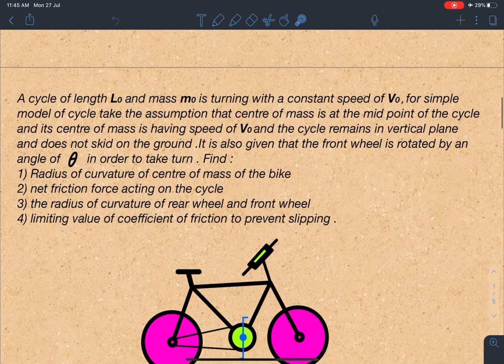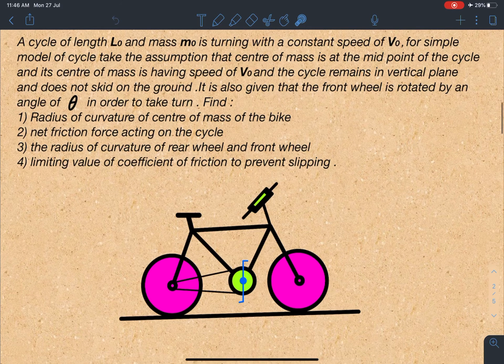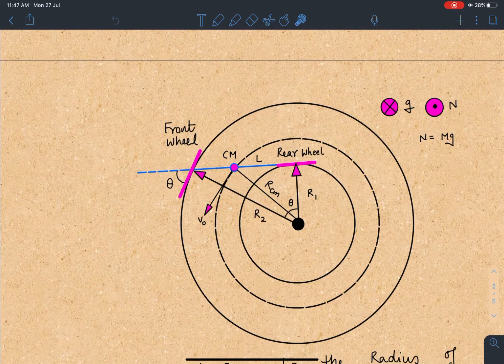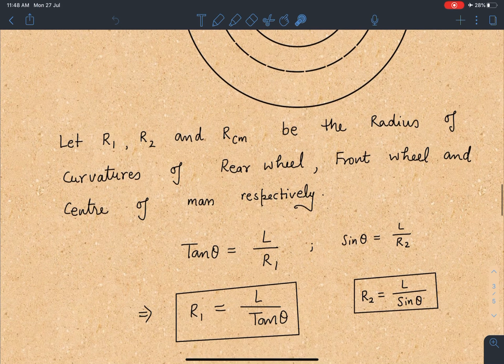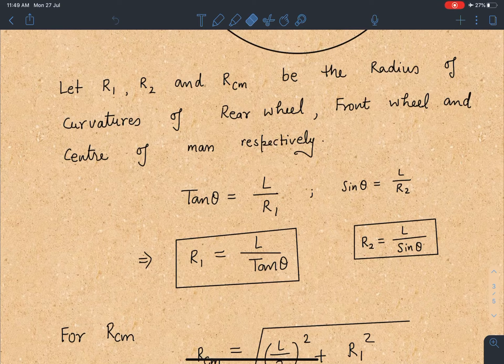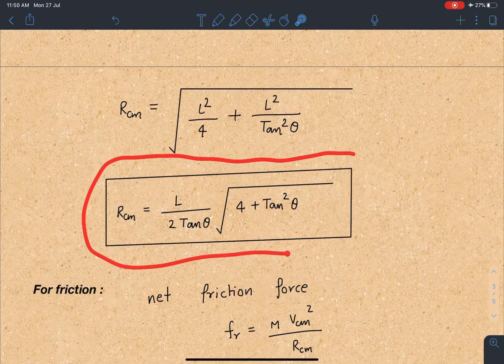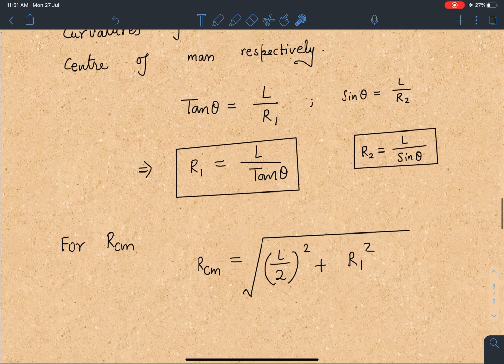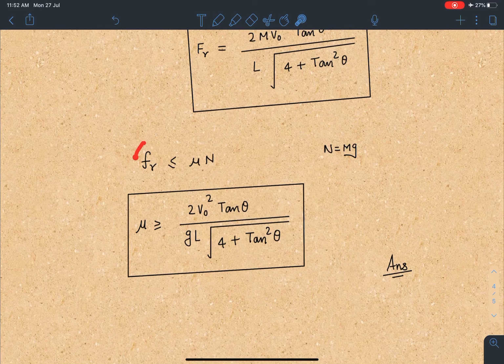[ JEE ADVANCED 2020 ] RADIUS OF CURVATURE AND FRICTION ON A CYCLE TAKING TURN [CONCEPT APPLICATION]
This problem is part of concept applications in physics , it will help students and teachers to get the feel of concepts of physics , in this problem of physics we will learn an analytical approach to solve the problem.